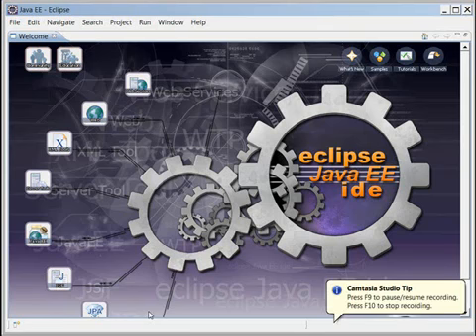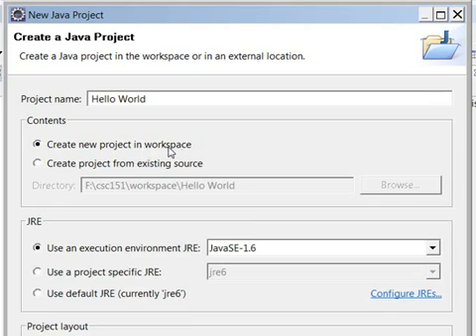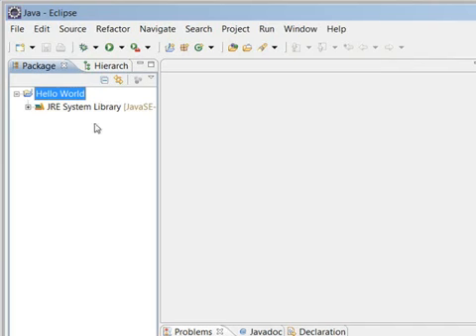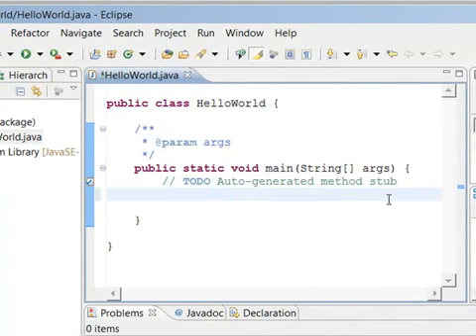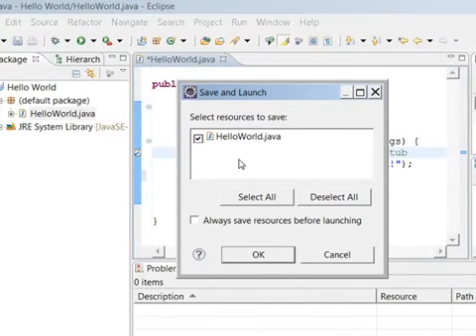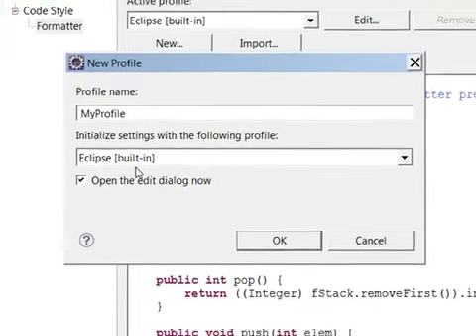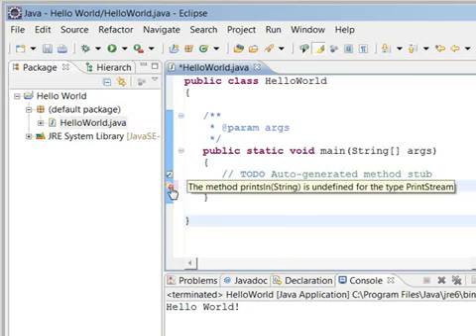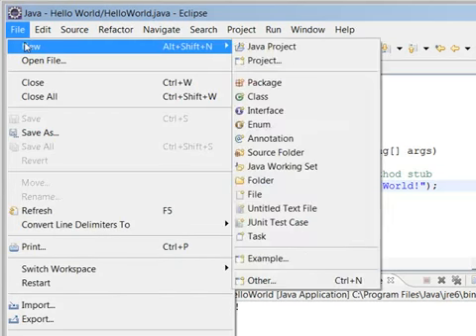Eclipse Hello World